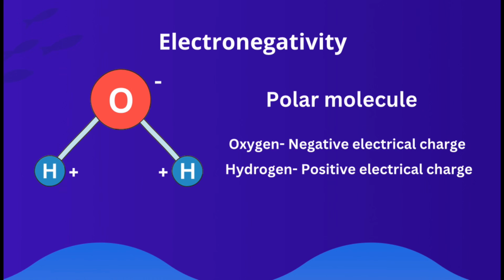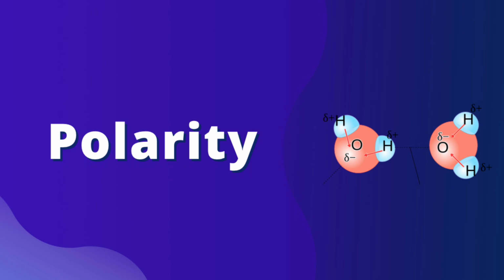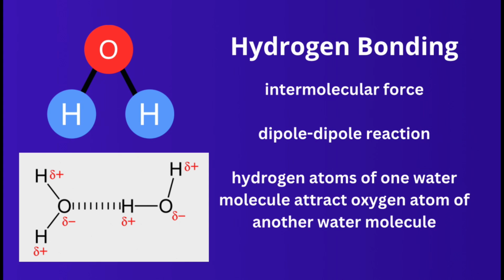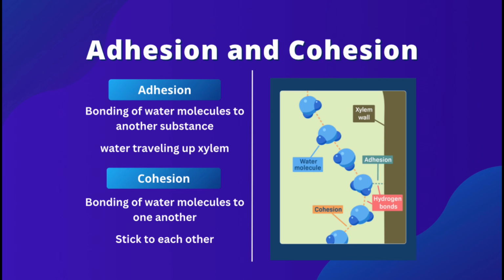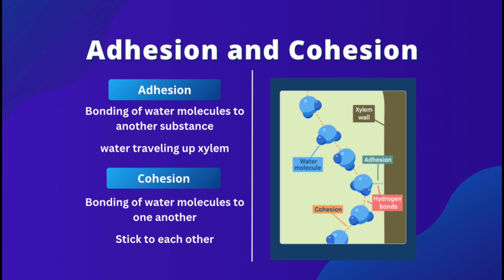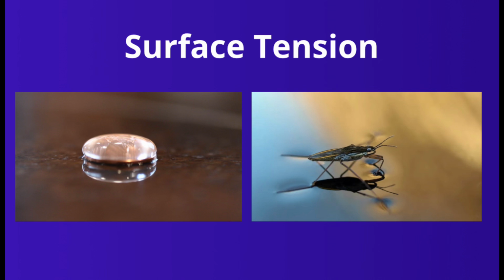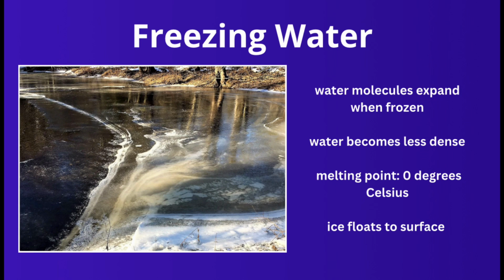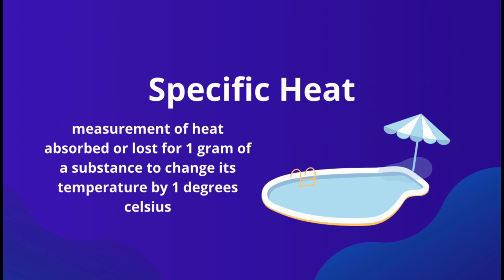Properties of Water (AP Biology Review)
This video reviews some important properties of water that you need to know for AP Biology.  I will be making more AP Biology review videos soon!